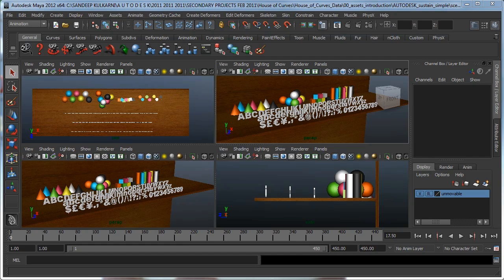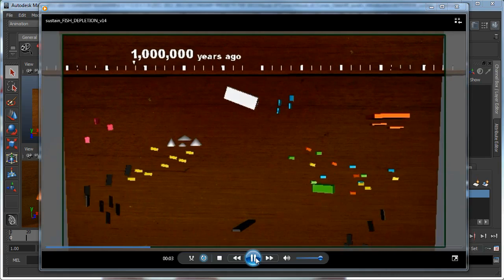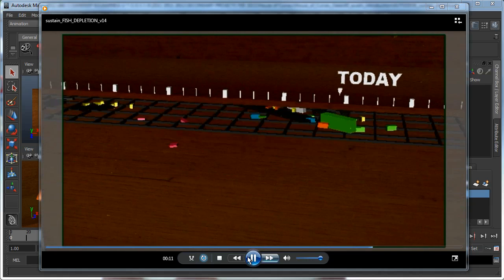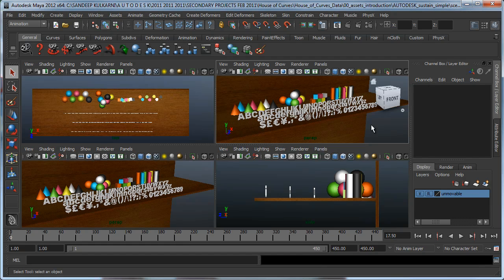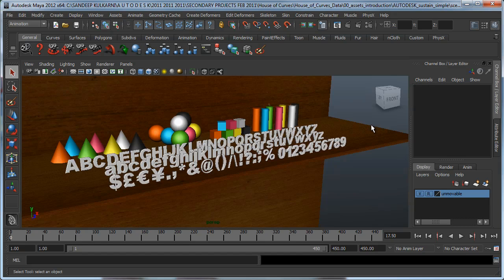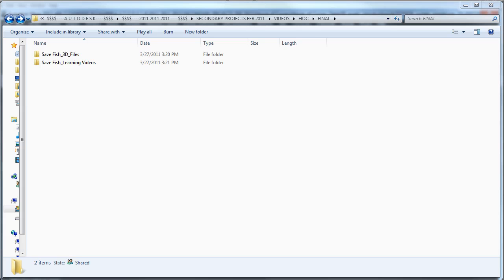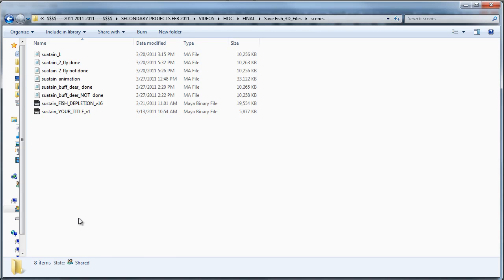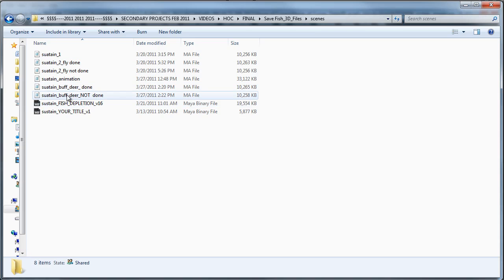Save the Fish: Maya Technical Video Overview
This is an overview of what you'll need to create a public service announcement regarding fish depletion using Autodesk Maya software.